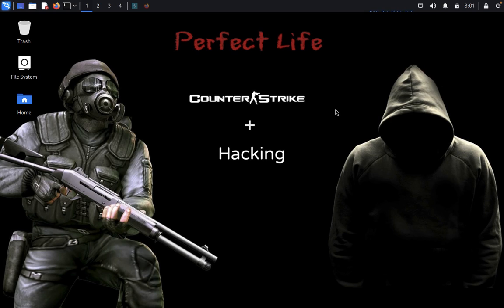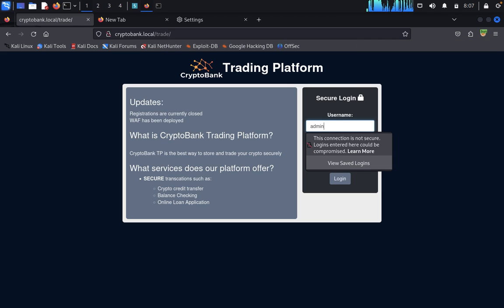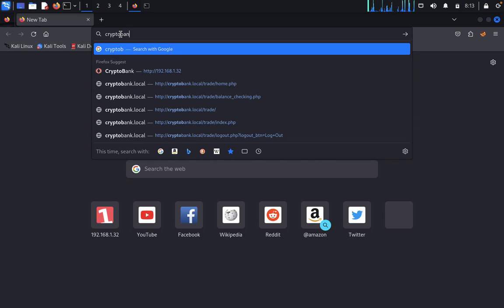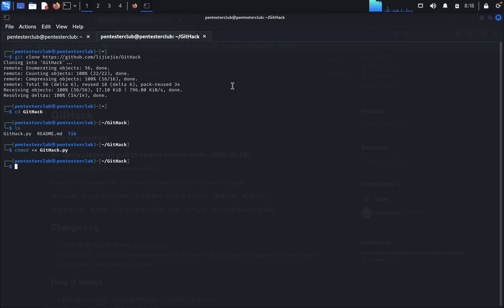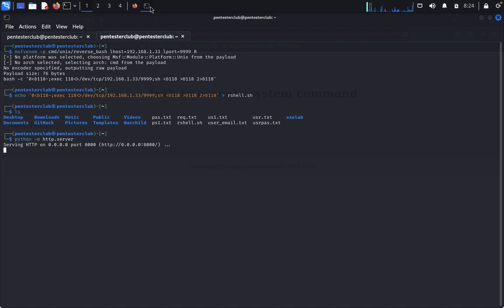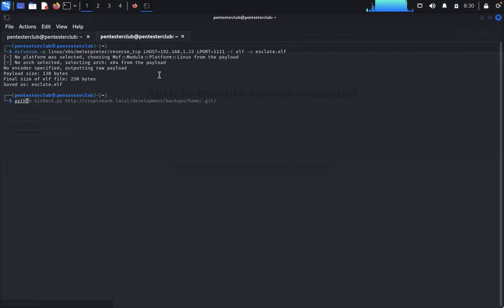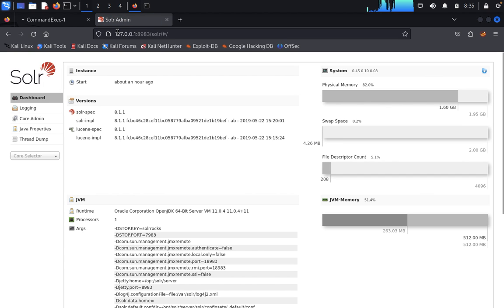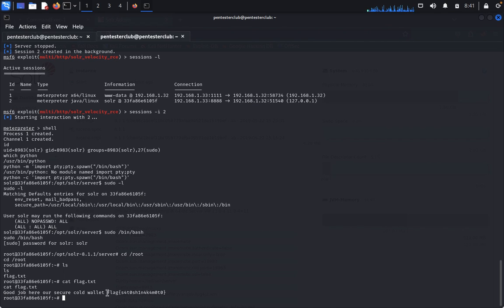Penetration Testing Blockchain Crypto Host Server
Welcome to our video, "Unveiling the Secrets: Penetration Testing Blockchain Crypto Server!" In this informative video, we dive deep into the world of blockchain technology and explore how it can be vulnerable to potential security threats.

Our expert team of penetration testers showcases their extensive knowledge and experience in assessing the security of blockchain crypto servers. By applying cutting-edge techniques and tools, we uncover hidden vulnerabilities that could potentially compromise the integrity and confidentiality of blockchain transactions.

Throughout this video, you'll witness the step-by-step process of conducting comprehensive penetration tests on blockchain crypto servers. We highlight various attack vectors often targeted by cybercriminals, shedding light on the critical need for robust security measures.

By understanding the techniques employed by bad actors, individuals and organizations can better safeguard their blockchain systems and protect valuable digital assets. We provide valuable insights and practical recommendations, empowering you to enhance the security posture of your blockchain crypto server.

Join us in this captivating exploration of blockchain penetration testing, as we demystify the underlying technology and expose its potential vulnerabilities. Stay one step ahead of the adversaries and ensure the safety of your blockchain-based transactions.

Don't miss out on this invaluable opportunity to learn from our team of seasoned experts. Together, let's fortify the foundation of blockchain technology!